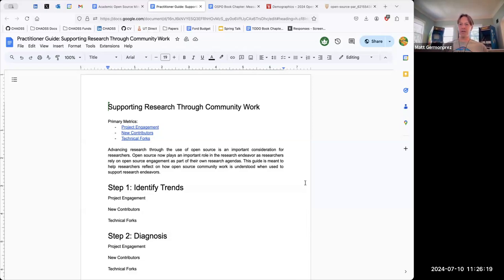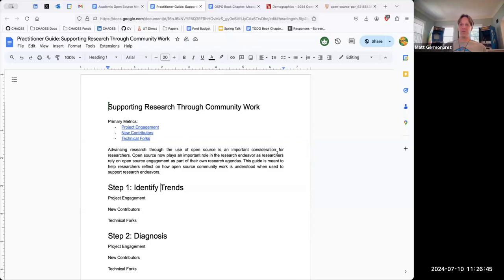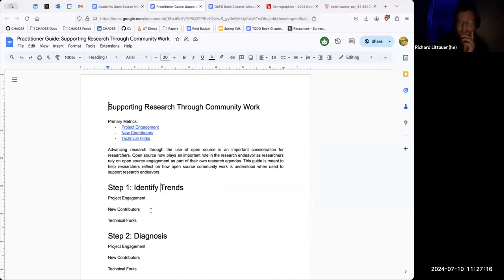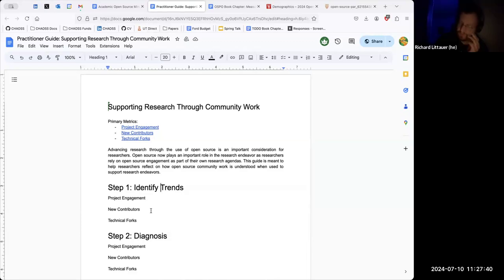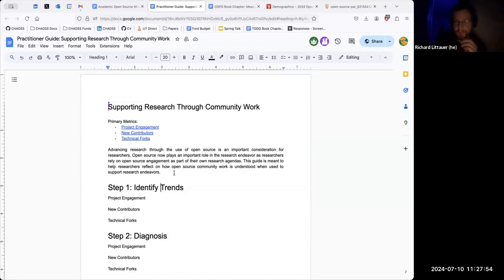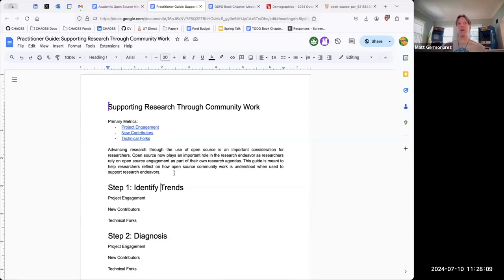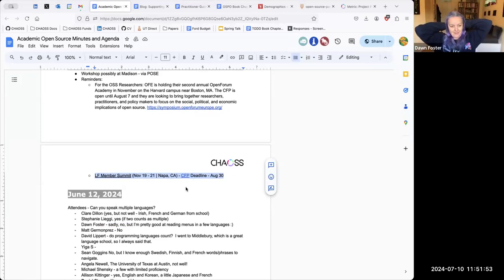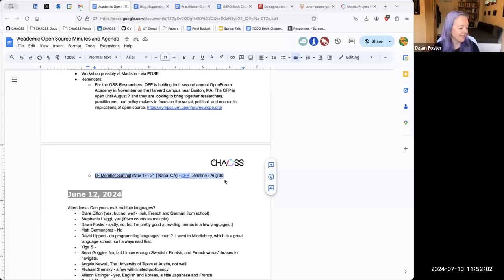CHAOSS Academic/University Open Source Working Group, July 10, 2024